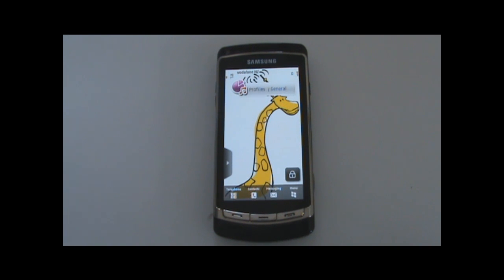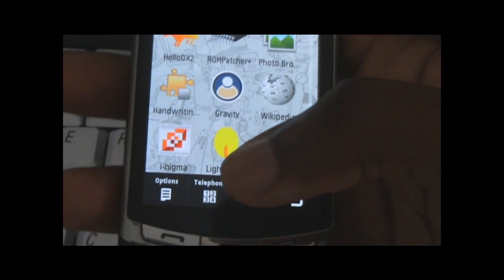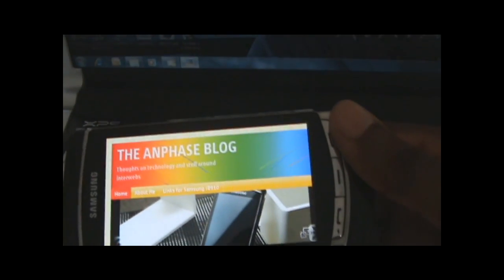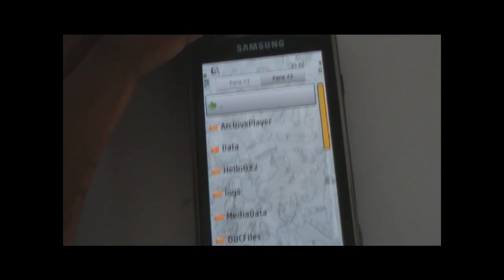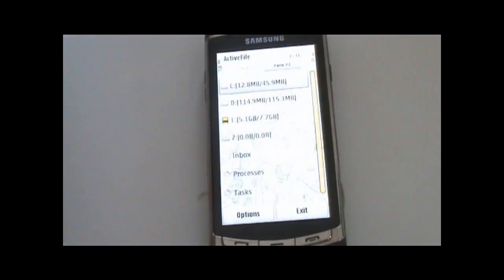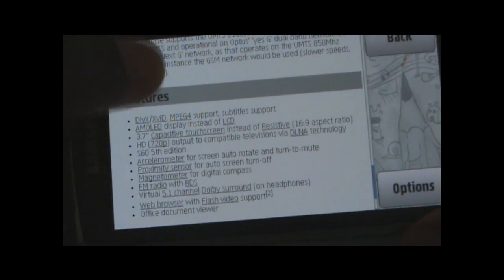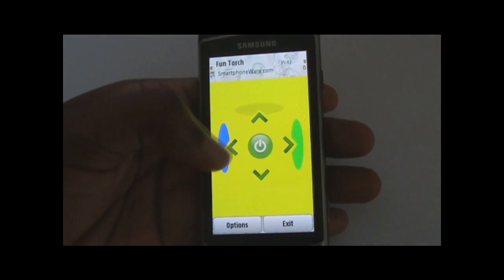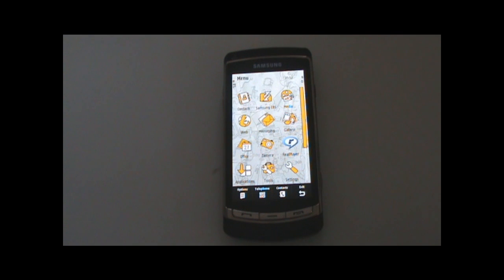Cool Applications for Symbian s60 5th Edition on the Samsung i8910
This is the first in a series of videos where I'm going to be reviewing several interesting applications for s60 5th edition (Samsung i8910, Nokia N97, N97 mini, 5800 etc.). Download the applications at the links on my blog or using the barcode reader You can find the links on these and other tech stuff at my blog Comment, rate and subscribe if you enjoy the video ;-)